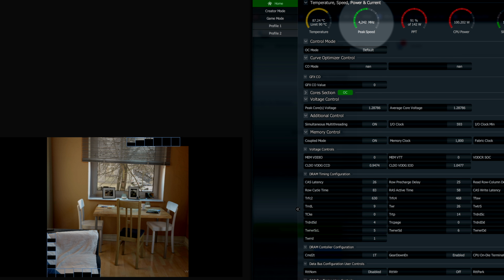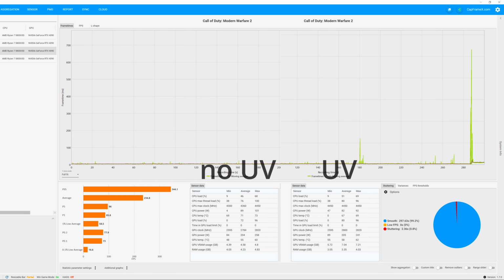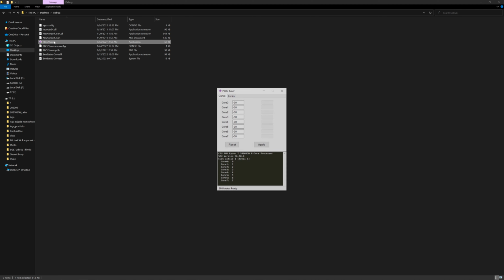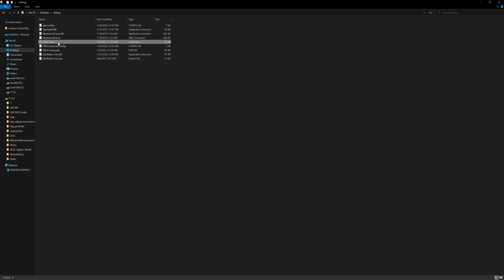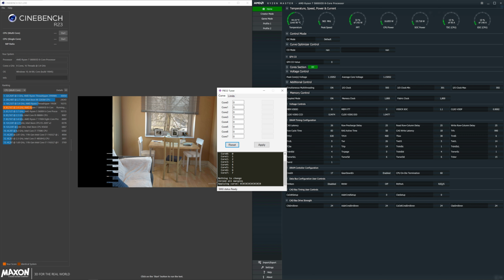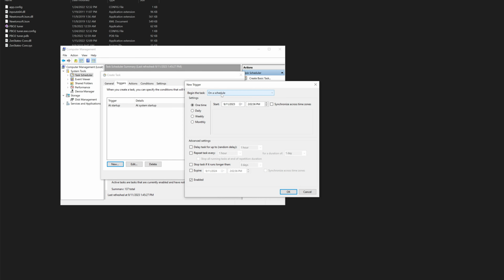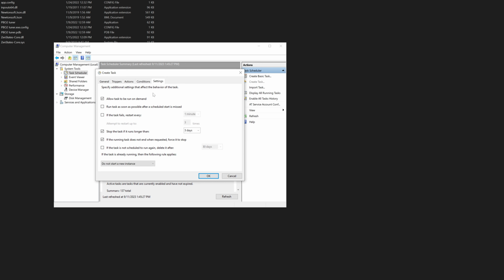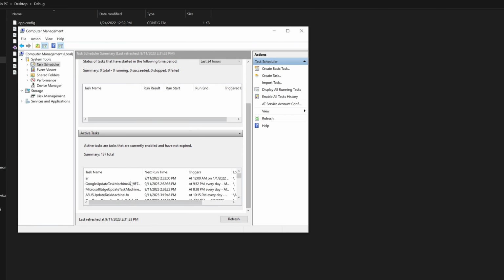Finally undervolting 5800X3D - PBO2 tuner and how to do it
Current setup (used for benchmarks as well):
RTX 4090 Suprim
Ryzen 5800X3D
Asus B550-I Strix Gaming
Arctic Liquid Freezer II 280mm
Patriot 32GB (2x16GB) 3600MHz CL18 Viper Steel
be quiet! Pure Power 12M 1000W
Samsung SSD 970 Pro 1TB with heatsink
Lian Li O11 Air Mini